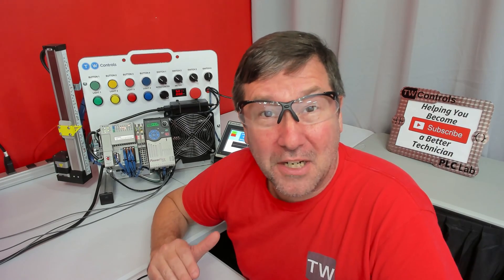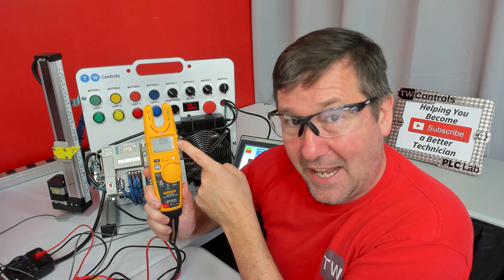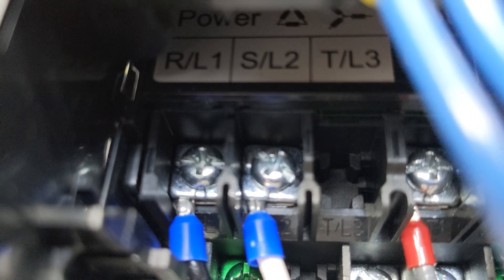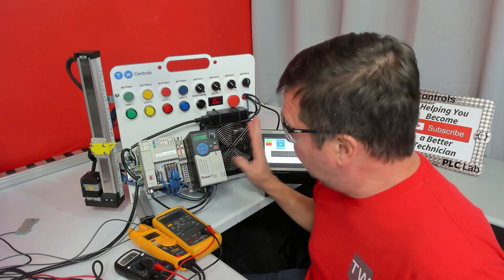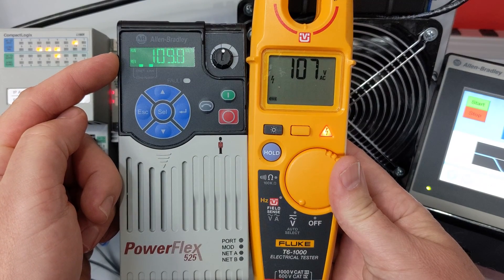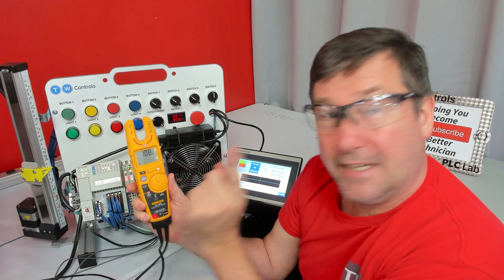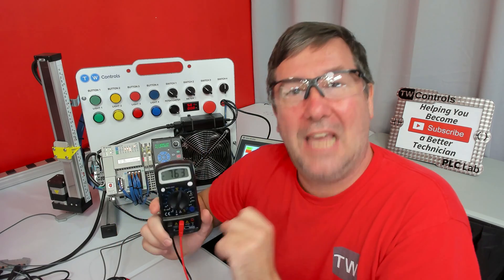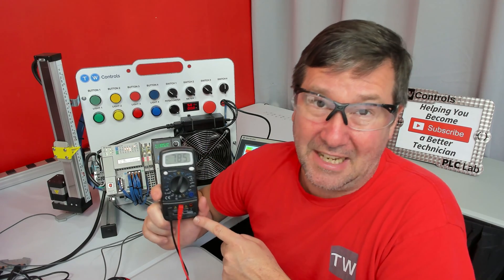VFD Voltage Output Measurement. AC Drive Filtered vs Unfiltered vs Wrong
The measurement you get on the output of an AC drive will vary depending on the meter you have.